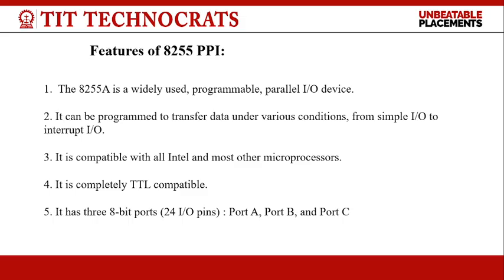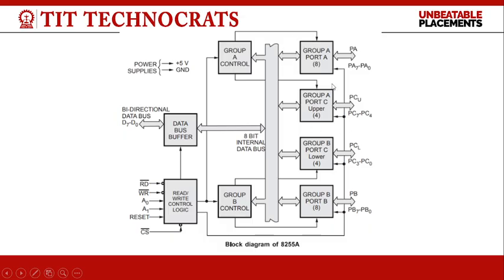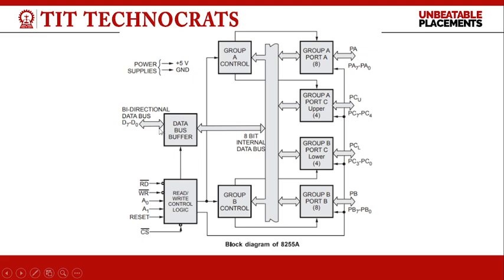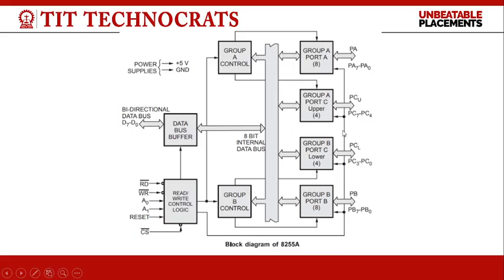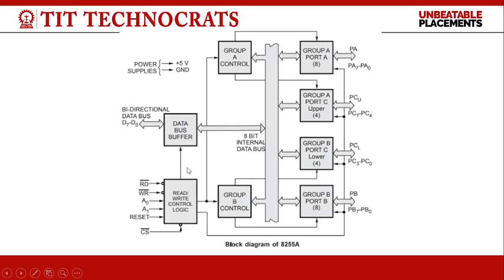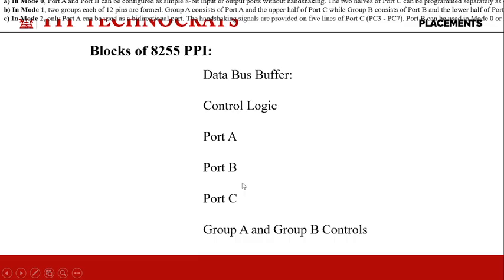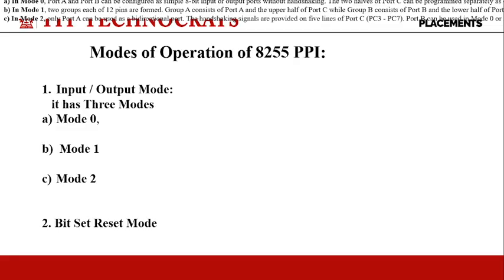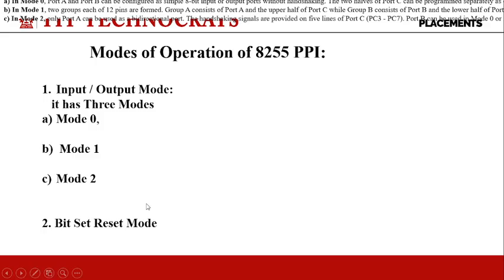MIcroprocessor 8255 PPI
Microprocessor Peripheral Programmable Peripheral Interface IC